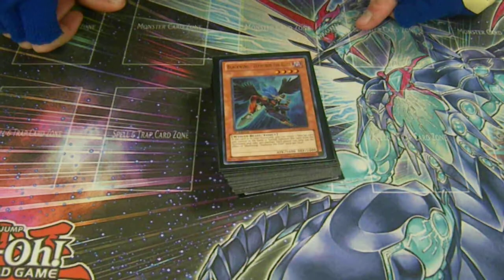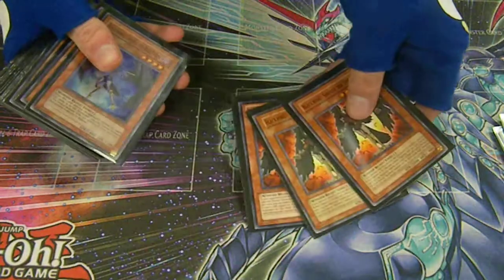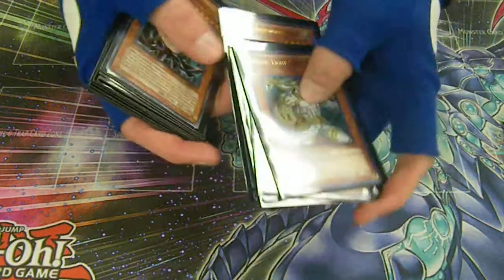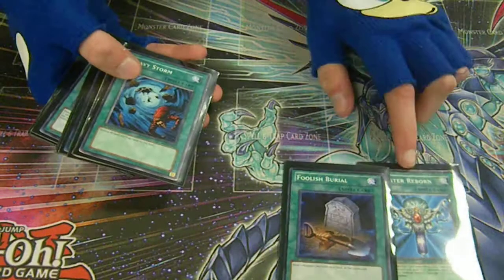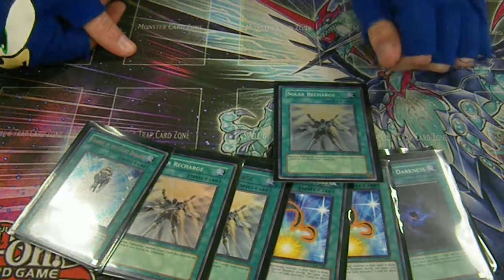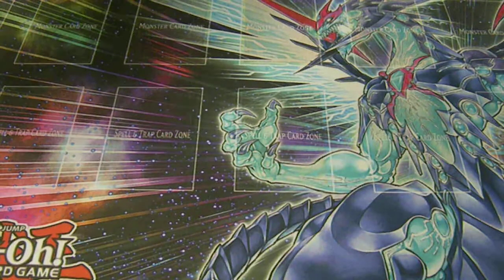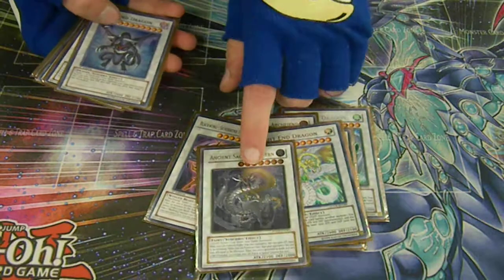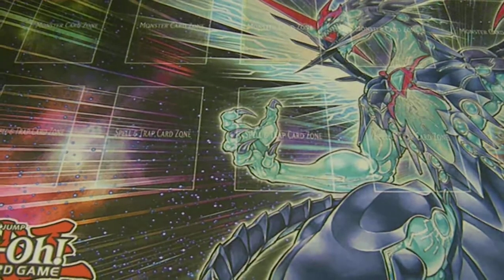Toad2653's Lightsworn Blackwing Deck. Kendalllville Locals.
Another strange deck that showed up at the Kendallville locals last weekend.